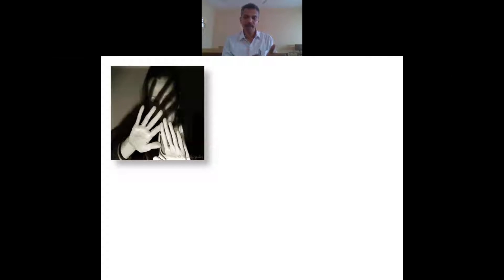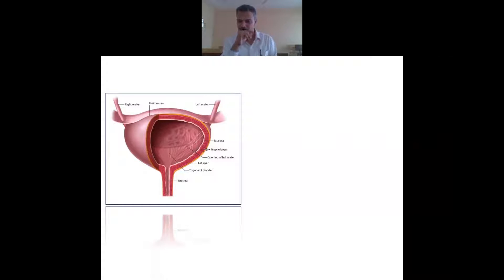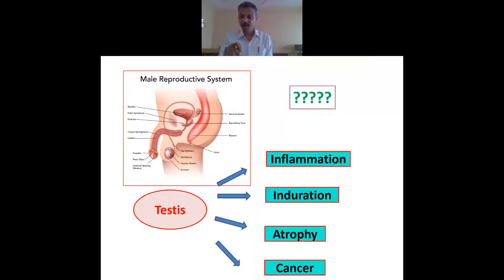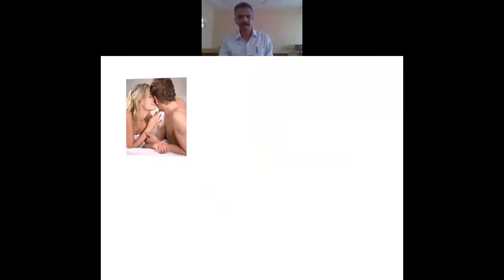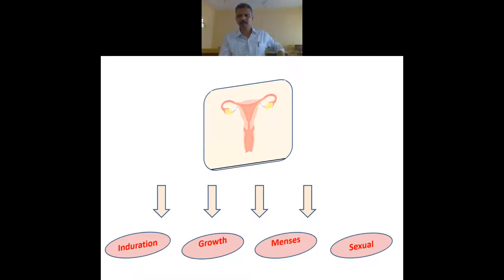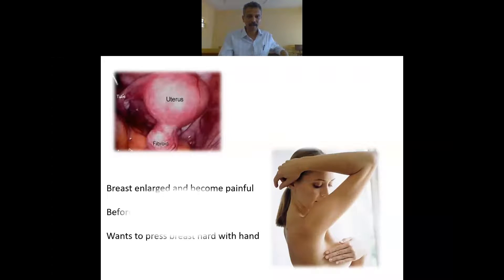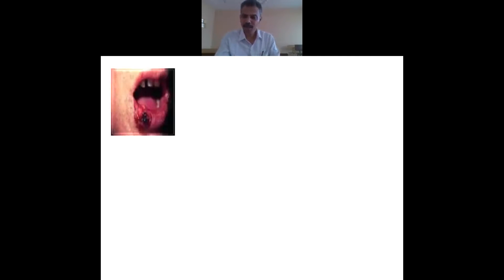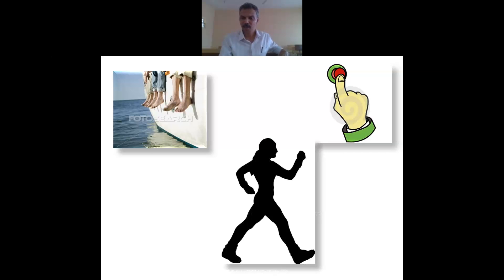Conium maculatum particulars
Conium has wide range of action, Dr Vijaykrishna in this lecture narrates the various particular symptoms with a practical approach